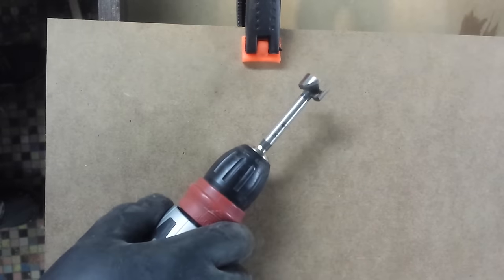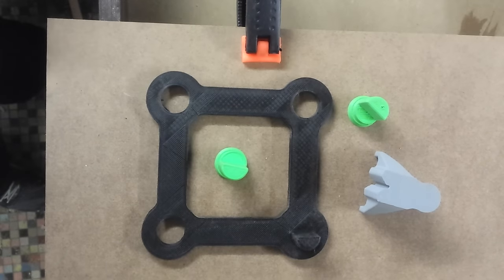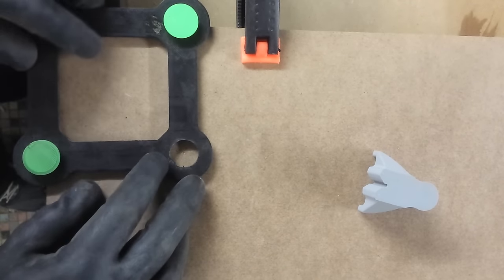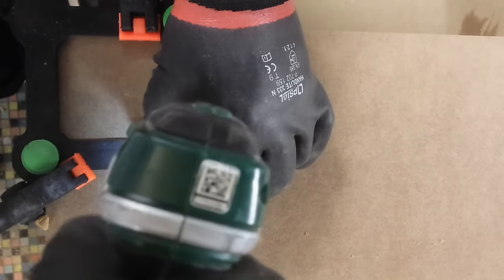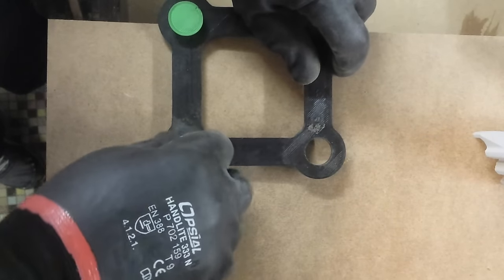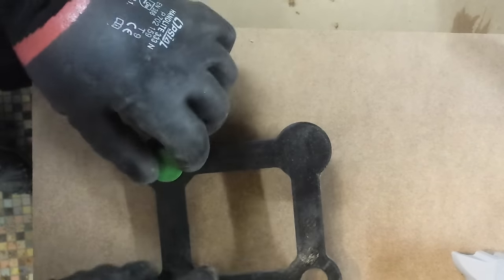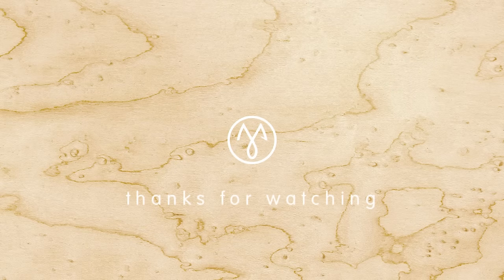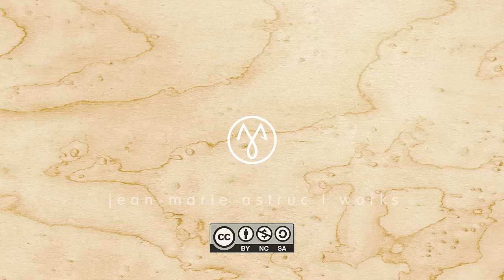Festool MFT DIY accurate drilling jig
🛠️ Dive into the World of Precision with my 3D Printable Festool MFT/3 Drilling Jig! 🚀

Whether you're crafting a new Festool MFT tabletop or upgrading an existing one, this jig guarantees accuracy and compatibility.

🤩 Unlock Possibilities:

• Perfectly align and secure parts on your workbench.
• Make Festool accessories and 3rd party add-ons a seamless fit.
• Save on costly replacement parts with this versatile jig.

⚙️ How to Use:

• Clamp the jig at your preferred starting point.
• Drill the first two holes.
• Use the holes to position the jig with provided plugs.
• Repeat along the surface for accurate drilling.
• Secure straight holes with a 20mm Forstner bit.

💡 And if you want serious clamps for your Festool MFT table, Check out my DIY clamping system

🌐 Useful Resources for You:

Helpful Tool #1: Your go-to for perfect prints!
Must-Have Software: Elevate your 3D printing game!

Top-Notch 3D Printer
Essential Filaments: Colors that pop, quality that lasts!  (Coming soon)

Hit that download link, explore the goodies, and let the 3D printing adventures begin! Happy tinkering, my friends! 🛠️🎨